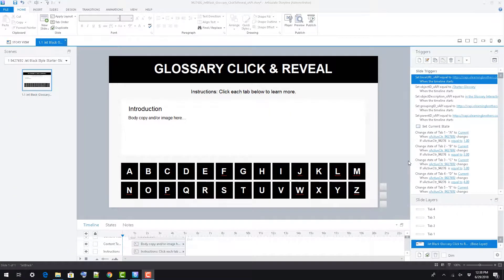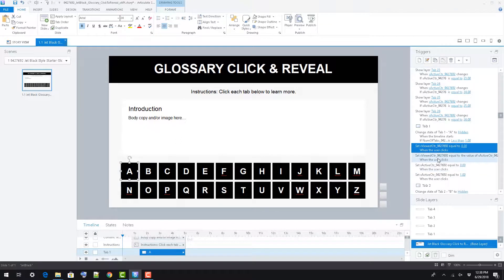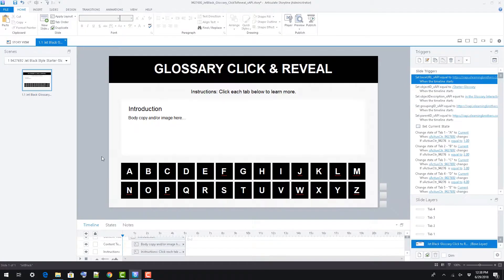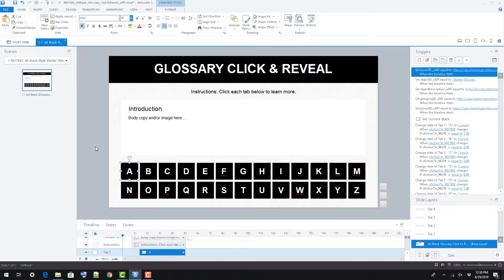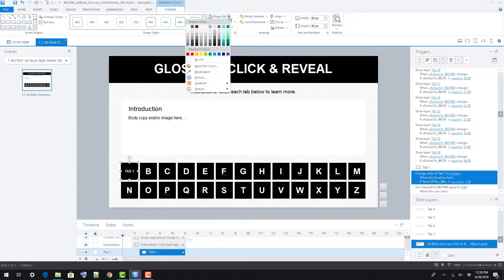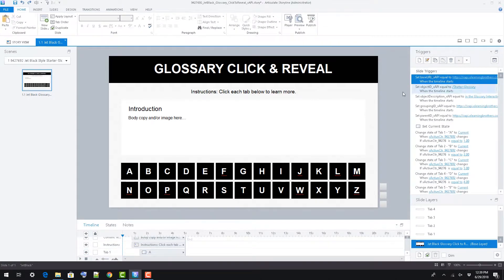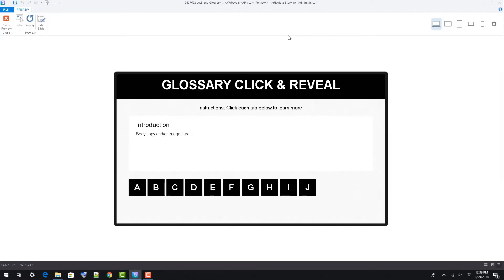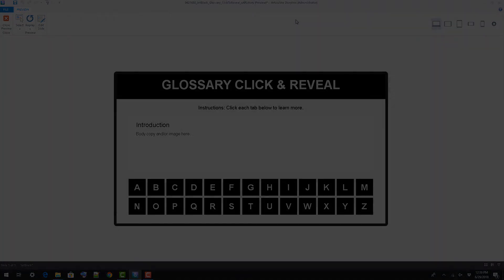Storyline Styles: Glossary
This video will help you understand how to edit the (Glossary) template in our Storyline Styles.